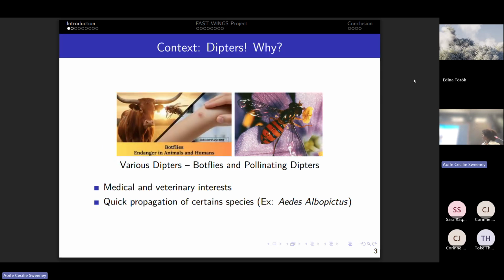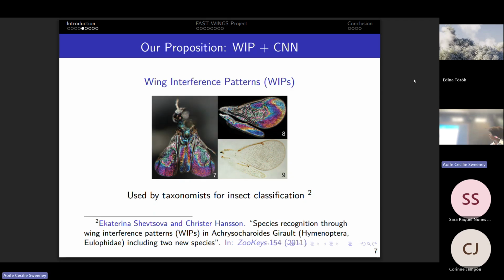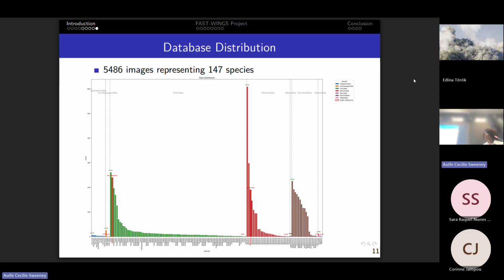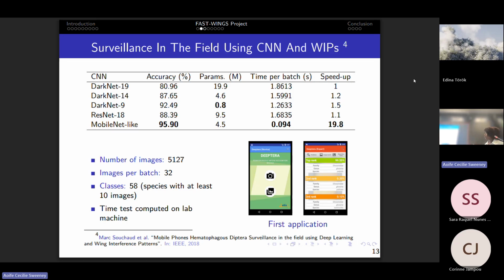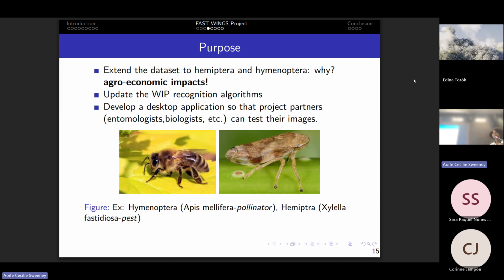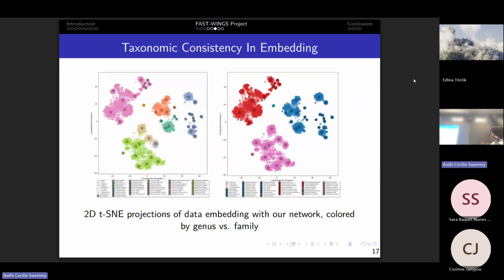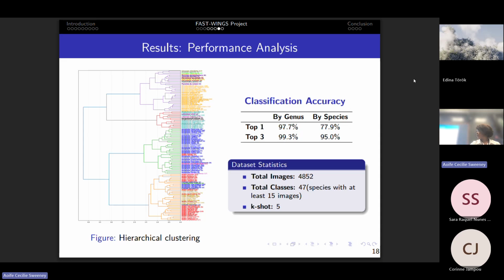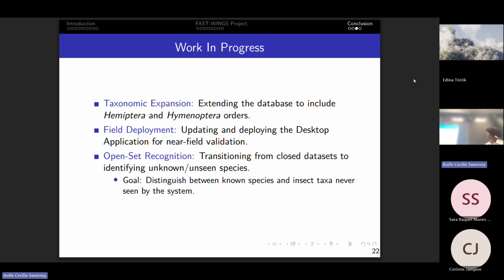WIP-based insect recognition with light deep networks